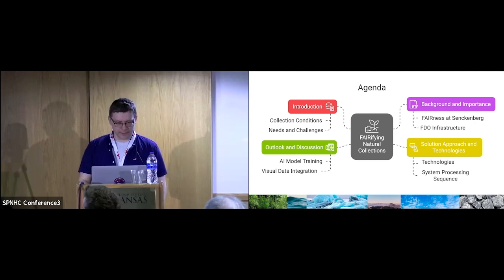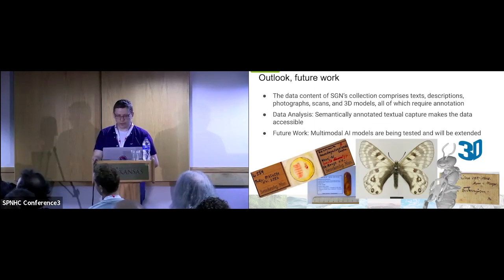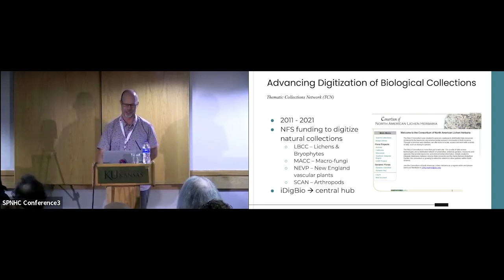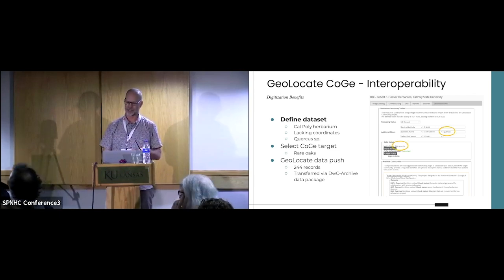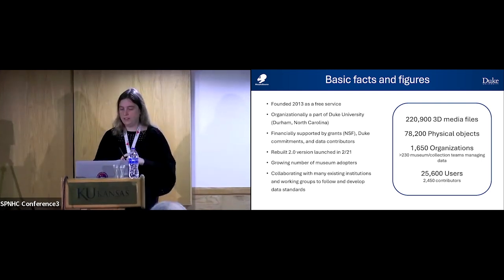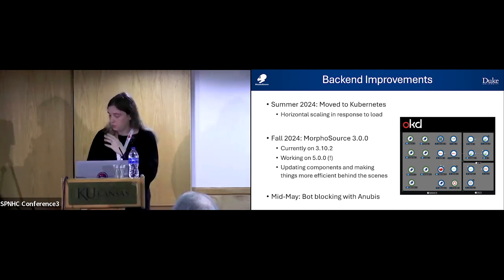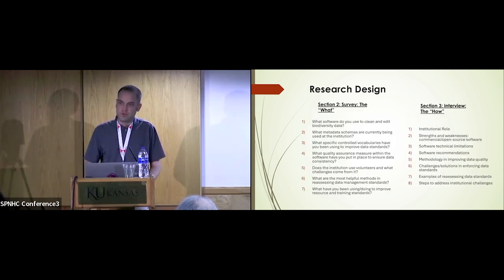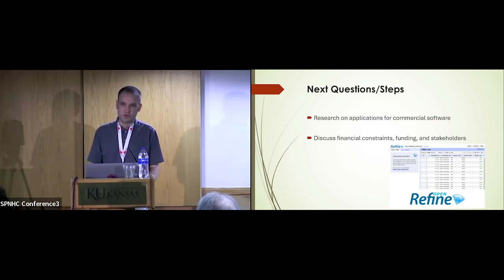SPNHC 2025 - 05/28 - CTRB03.1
CTRB03.1 - Contributed session - Digitization, Data Management, or Data Integration